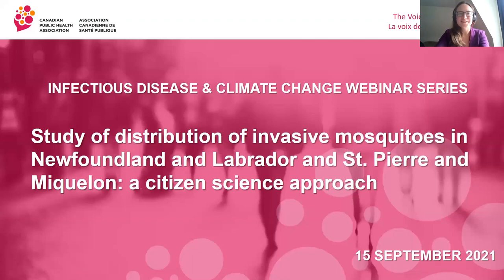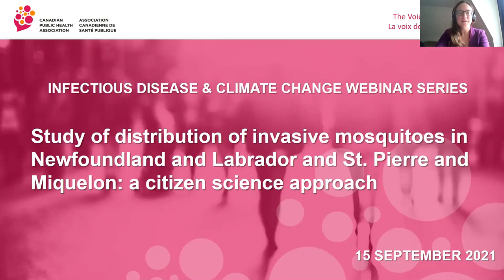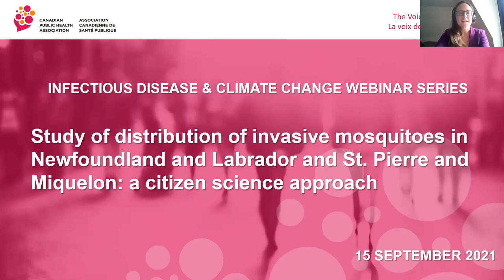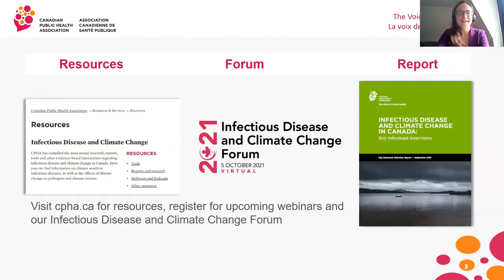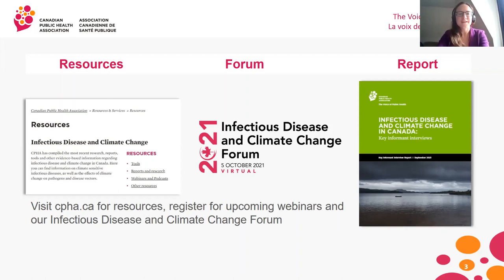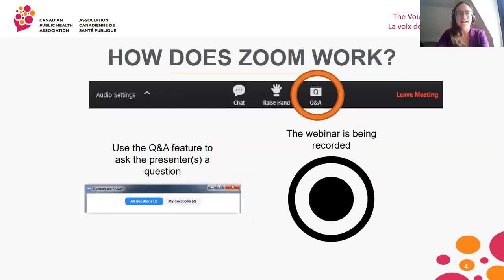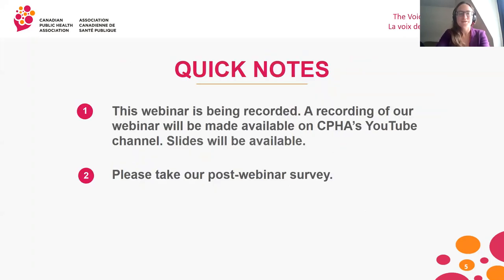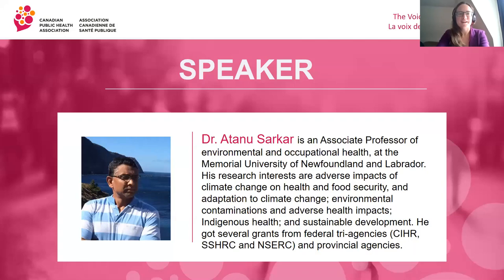Study of distribution of invasive mosquitoes in NL & St. Pierre/Miquelon: a citizen science approach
In this IDCC Webinar Series presentation, Dr. Atanu Sarkar from the Division of Community Health and Humanities at the Memorial University of Newfoundland and Labrador, presented on his research exploring the distribution of native and invasive species of mosquitoes across the province of Newfoundland and Labrador and in the French overseas territory of St. Pierre and Miquelon, and the existence and distribution of viral pathogens in the mosquitoes. The research used a citizen science approach in recognition, reporting, collection and submission of mosquito specimens by citizens. This strategy helped to identify new mosquito populations, new distribution areas and temporal activity patterns of invasive and native mosquito species. Three invasive species (Culex pipiens, Aedes japonicas and Aedes vexans) and Snowshoe Hare virus and Jamestown Canyon virus were identified in multiple locations of Newfoundland. Recorded on 15 September 2021.